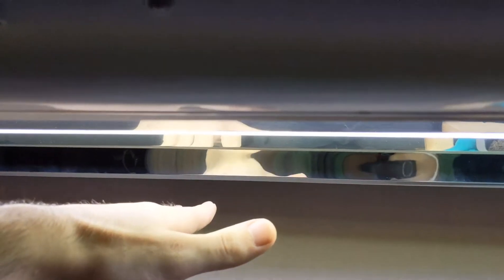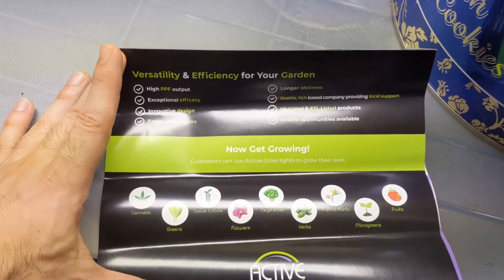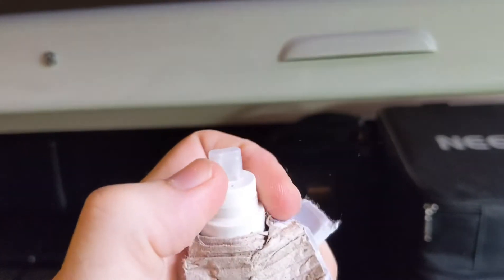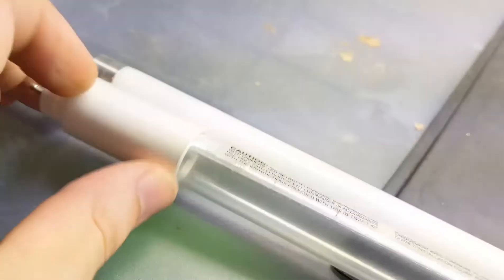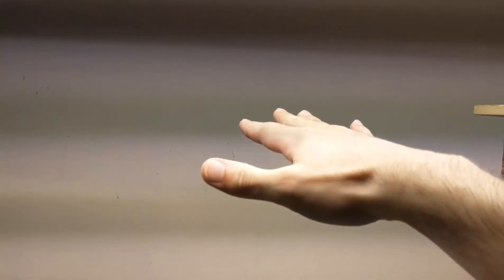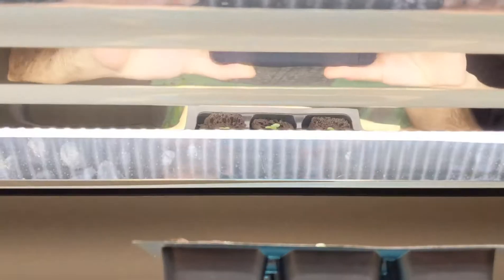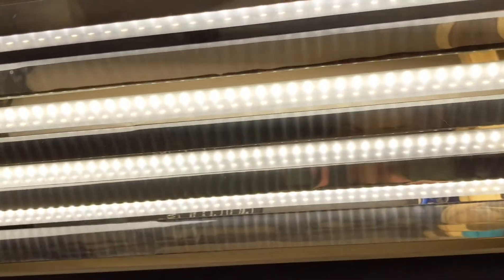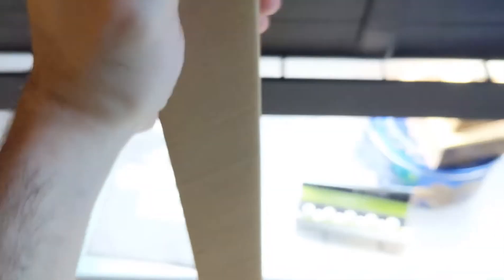Replacing T5 Florescents Light Bulbs with NEW LED 24W HO BULBS FINALLY!!!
I have replaced 3 sets of T5 florescents light bulbs with brand new LED 24 HO bulbs. The cost of running 1 standard T5 florescents system will be the same as running 3 of these new LED light systems!!! Not to mention a ton of other benefits not even mentioned in this video. Indestructible, energy saving, cost savings and best of all excellent vegetative light spectrum!!!

NEW LED Light Bulbs

Equipment:
*NEW ITEM* LED Replacement Bulbs

Supplies:
3" - Net Cups
Water Mister
Seed Plugs 100 Pack